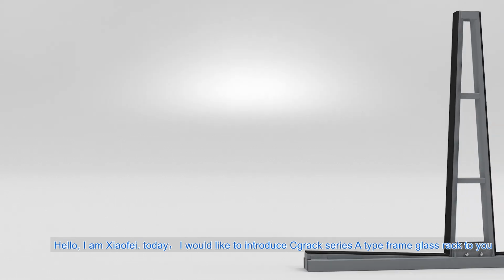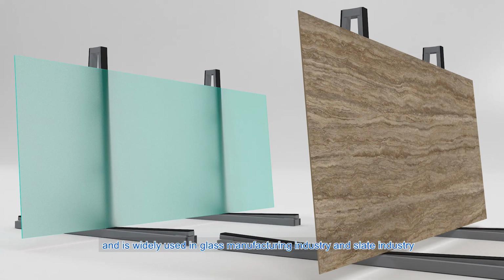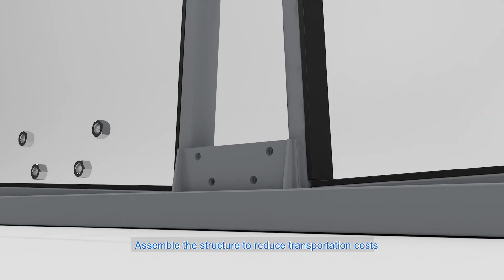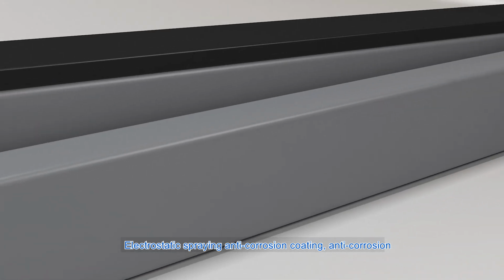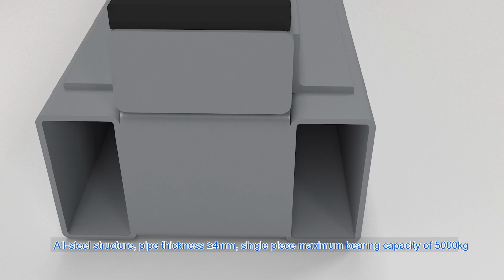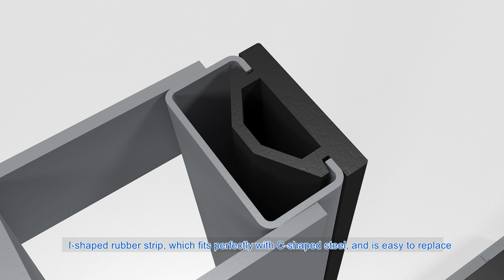double sided a frame、groves glass racks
groves glass racks can be used for manufacturers who produce glass, stacking a large amount of glass, mainly for storage, not suitable for moving, when not in use, glass plate storage rack, storage convenience.